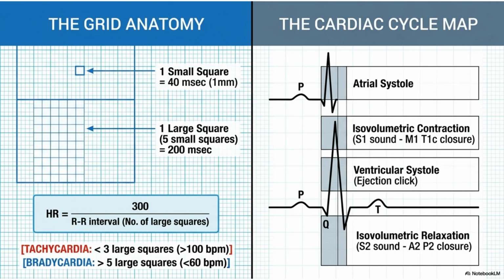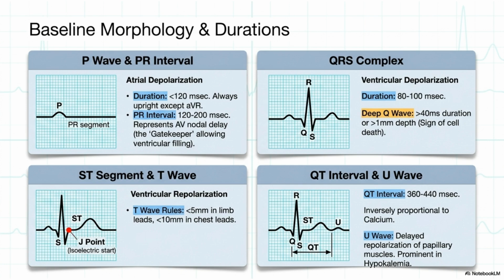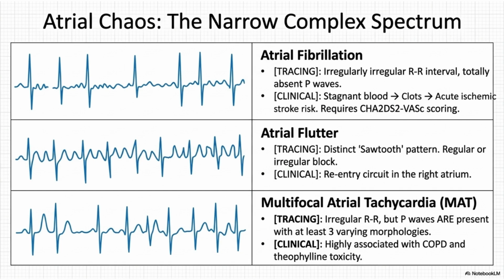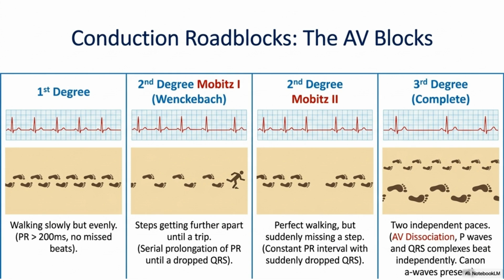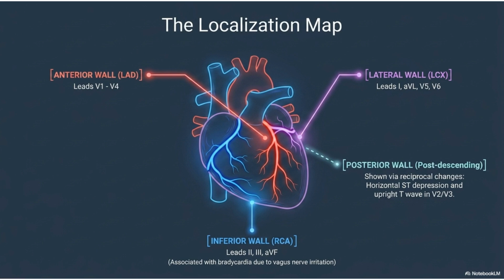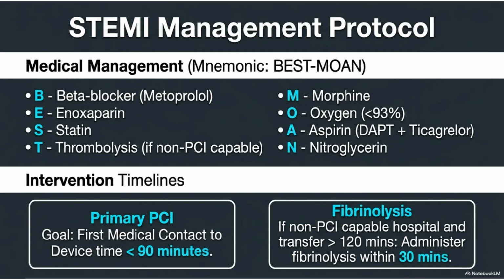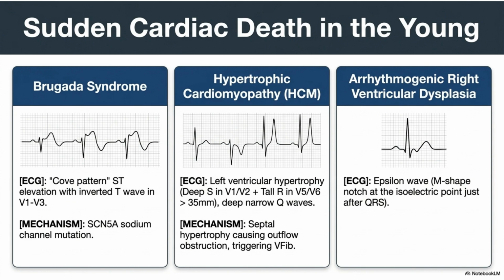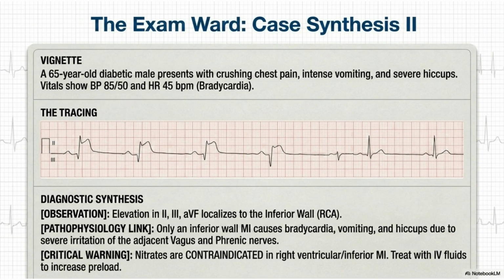Rapid revision cardiology - ECG( FOR NEET PG,INICET,FMG)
The presentation "The ECG Diagnostic Blueprint" is a comprehensive visual masterclass designed to bridge the gap between basic electrophysiology and clinical arrhythmia recognition, specifically tailored for medical professionals and competitive exam preparation
. It serves as a strategic guide that moves from the fundamental mechanics of the heart to high-stakes emergency scenarios